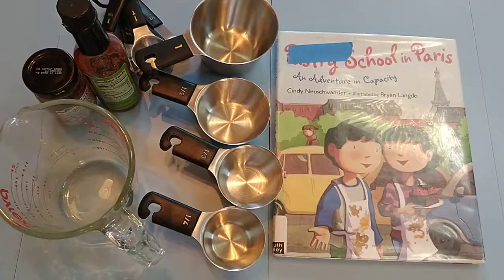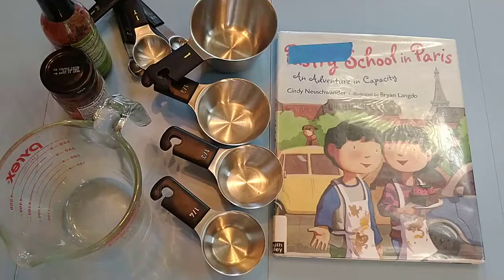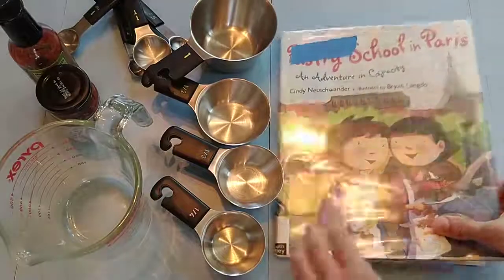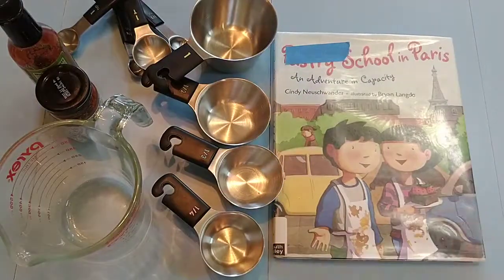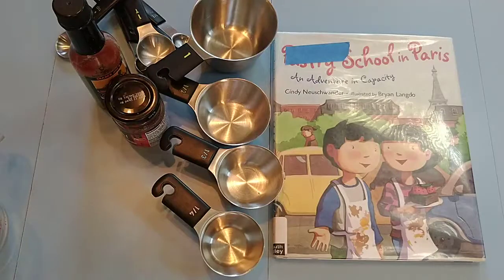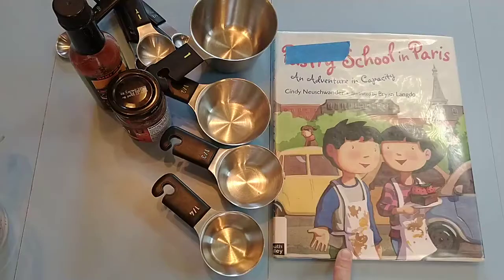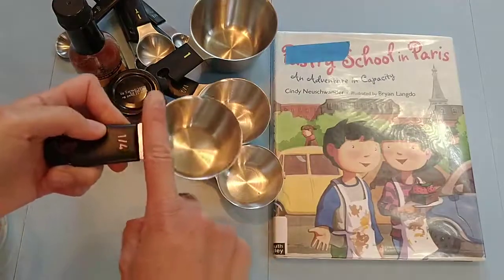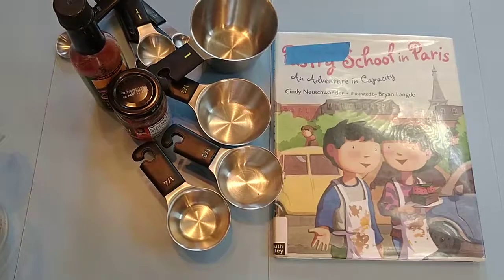Pastry School in Paris Picture book Math lesson introducing capacity and measurement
A great picture book to introduce the concept of liquid capacity to kids. A fun lesson allowing the kids to play around with different sized bottles and experiment with capacity.